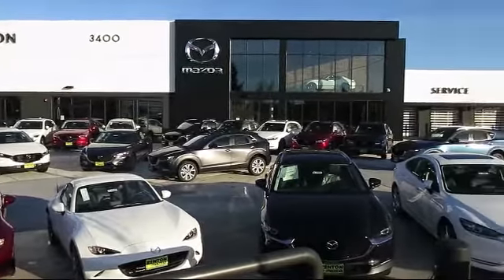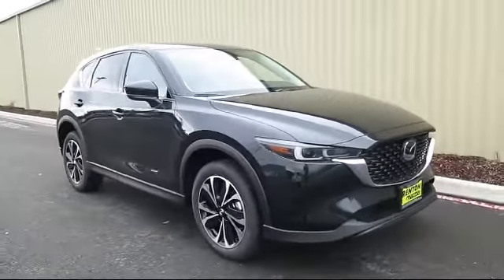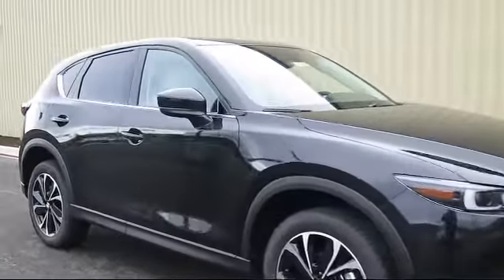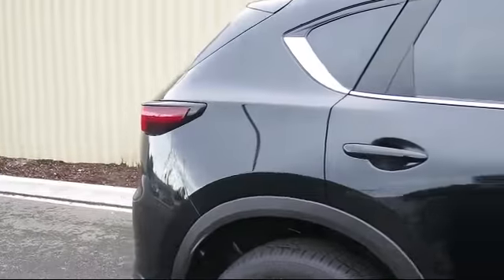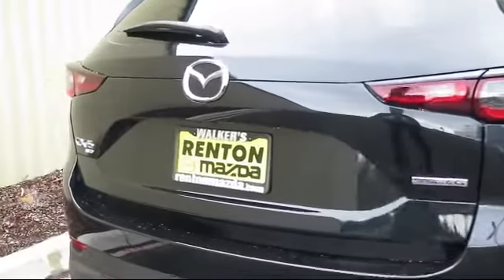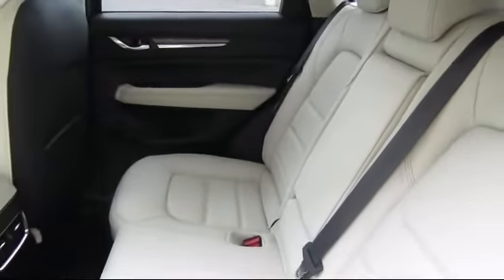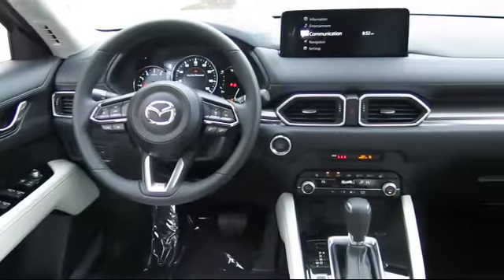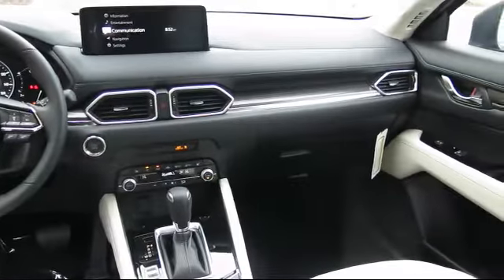2023 Mazda CX-5 2.5 S Premium Package Seattle Bellevue Renton Kent Auburn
2023 Mazda CX-5 2.5 S Premium Package Stock Number: WM2430 Vin:JM3KFBDM3P0134261.

720 Rainier Ave S.